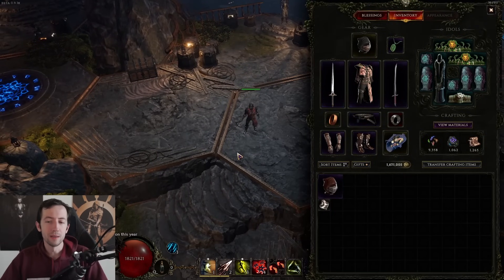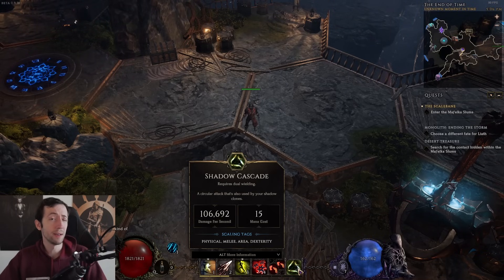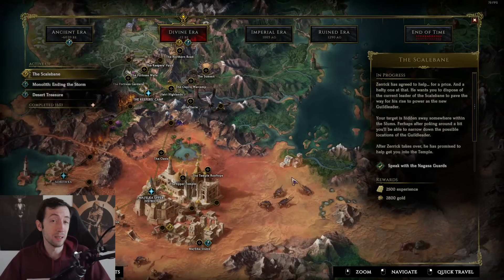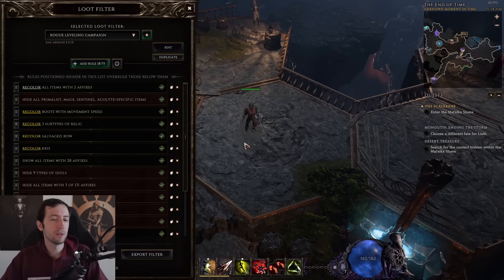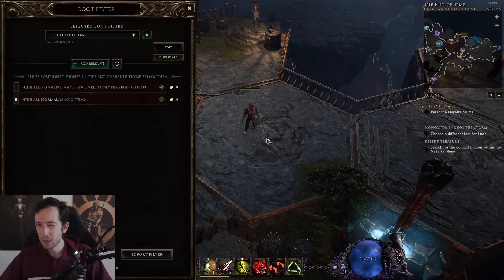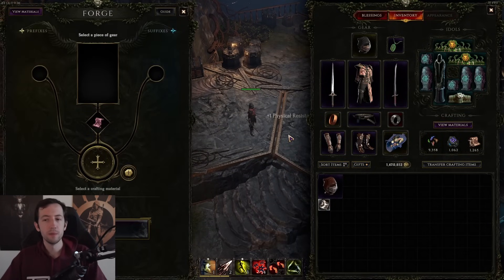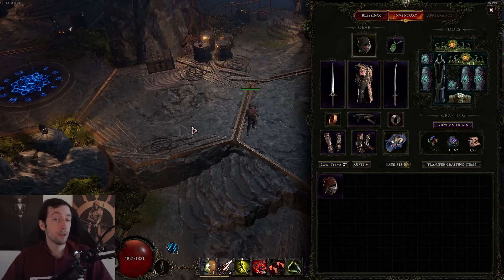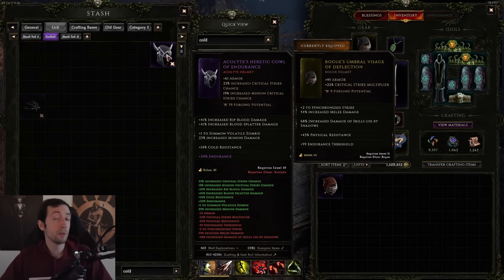Last Epoch - Top 10 MUST KNOW Beginner Tips!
In this video I want to summarize the Top 10 Beginner Tips for Last Epoch!

Timestamps:
00:00 Intro
00:27 Tip 01: Use Search. Use Tooltips.
03:02 Tip 02: Look At The Tags.
05:45 Tip 03: Important Side Quests.
07:49 Tip 04: Check Vendors Early.
09:27 Tip 05: Configure A Lootfilter. Even Basic Helps.
13:26 Tip 06: Focus On Life & Resistance Early (+Lootfilter).
16:35 Tip 07: Don't Neglect Mana Regen/Recovery.
18:19 Tip 08: Stash All Idols. Fill Gaps With Idols.
21:07 Tip 09: Use The Stash Space.
25:39 Top 10: CRAFT. YOUR. ITEMS!
33:19 Summary

2. Become a channel Member by clicking the "Join" button or this link (and get unique perks!):
3. Become a Twitch Subscriber (or use your monthly free Twitch Prime if you are an Amazon Prime user)
5. Like/comment/share my stuff!
6. Give me feedback how to improve!